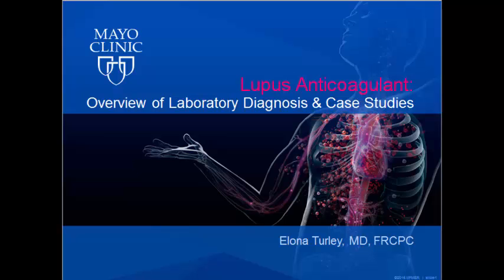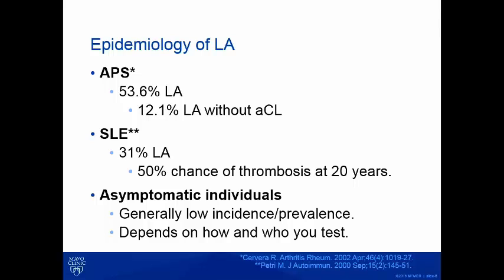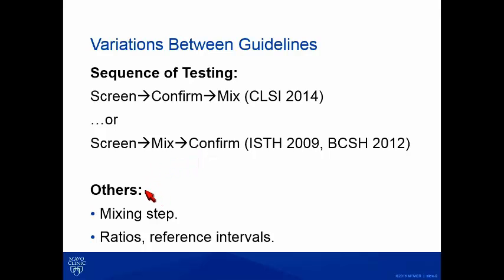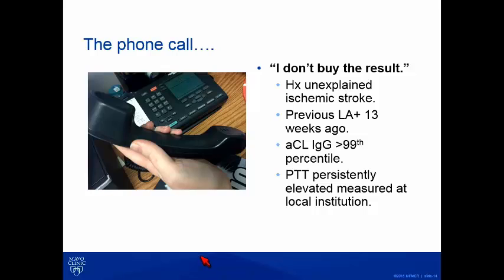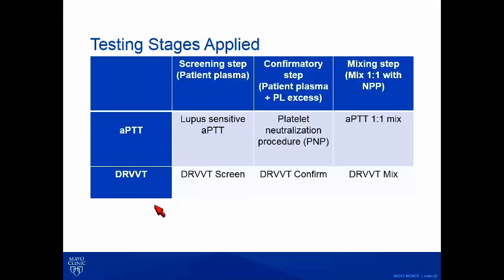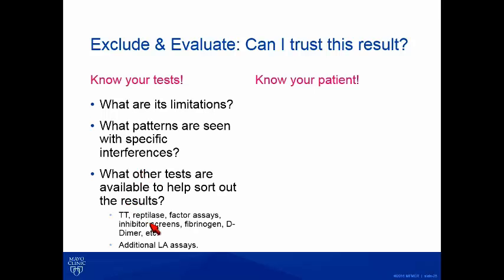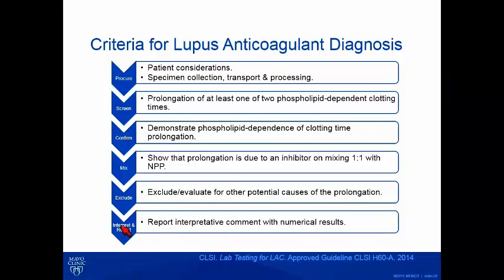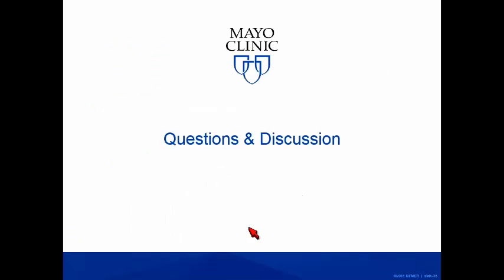Lupus Anticoagulant: Overview of Laboratory Diagnosis and Case Studies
Elona Turley, M.D., FRCPC, provides an overview of laboratory diagnostics and case studes in lupus anti-coagulant as part of the Mayo Medical Laboratories symposium "Algorithmic Approaches to Coagulopathy Testing"